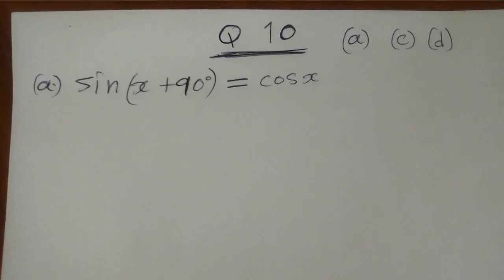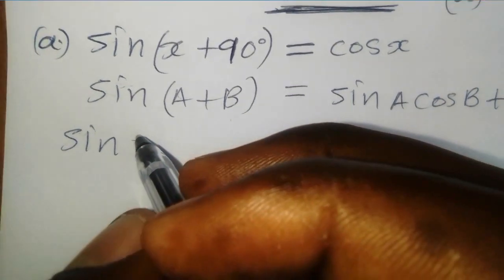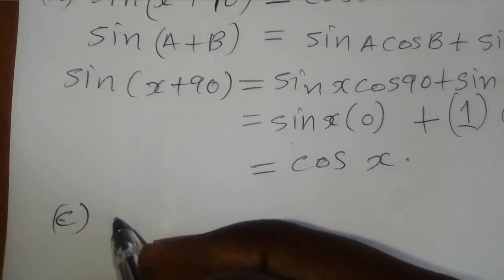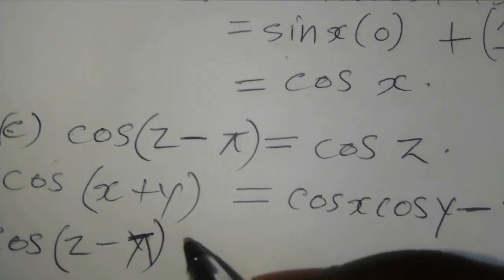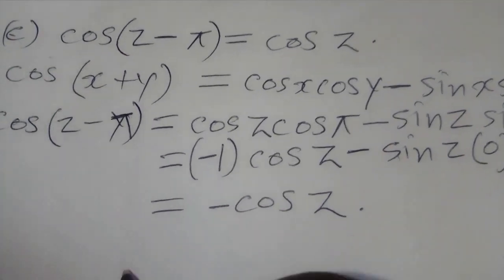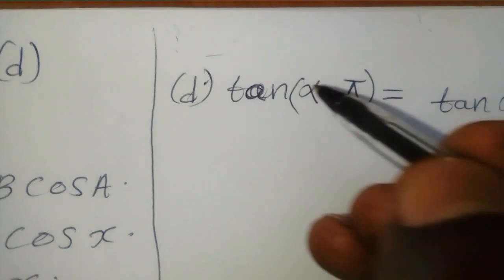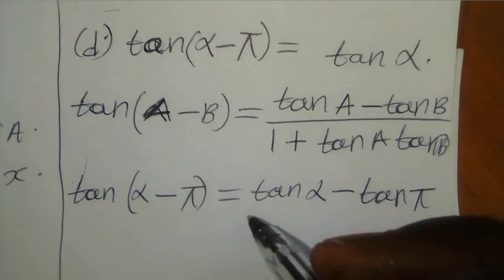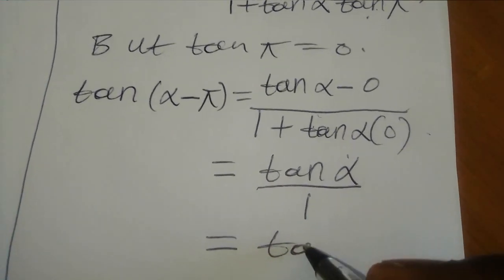Prove the following trigonometrical identities